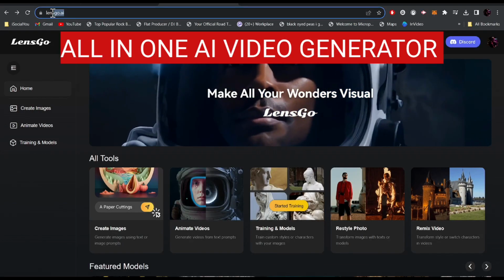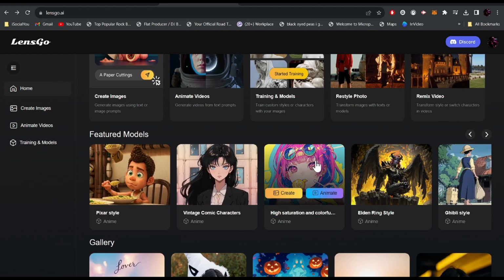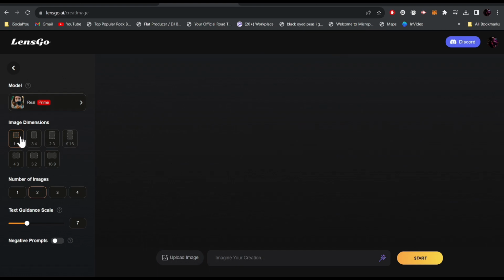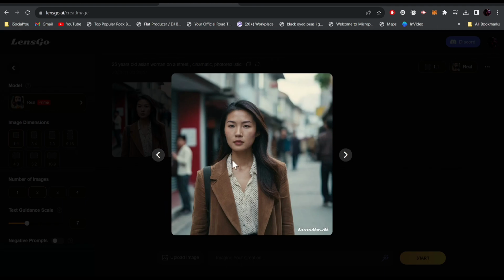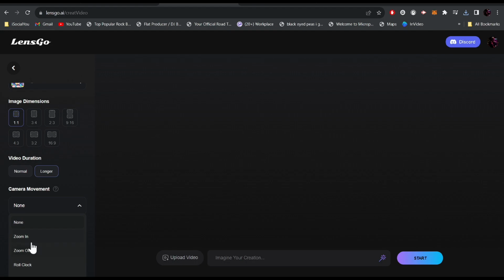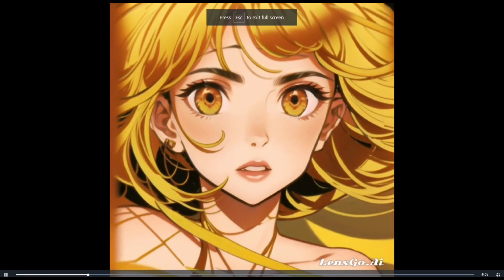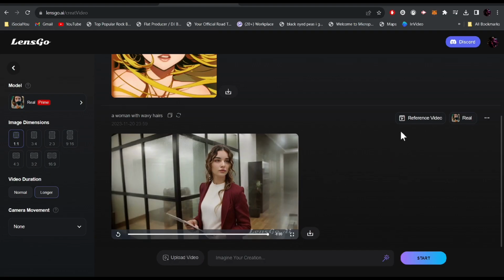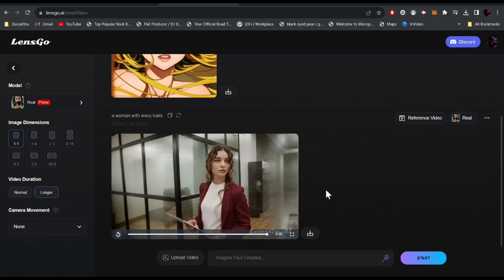All In One AI Video Generator - LensGo AI Tutorial!